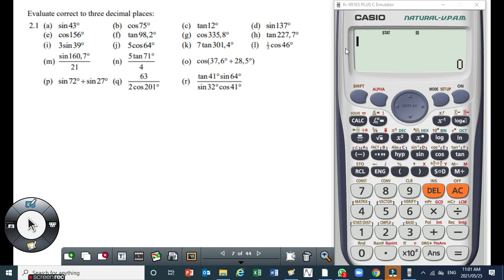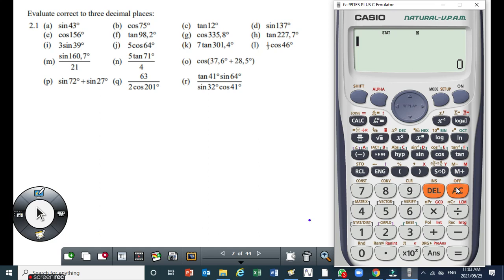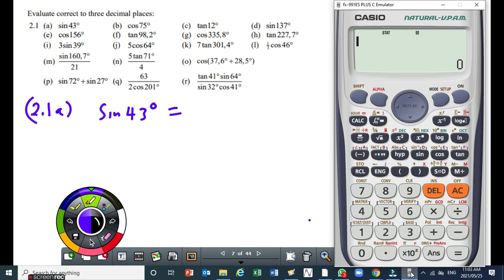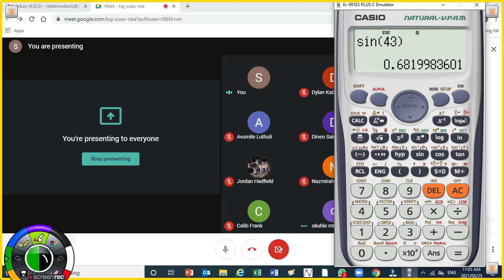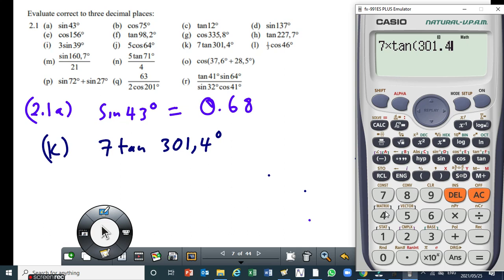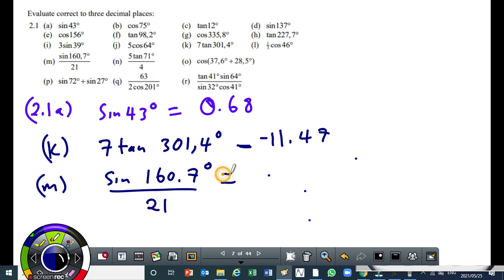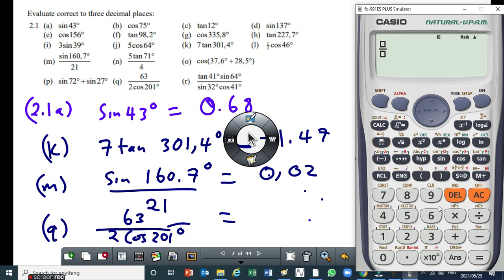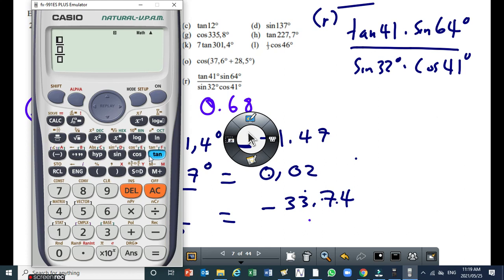Using a calculator in Trigonometry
In this video i taught how to use a calculator to determine Trigonometric ratios.